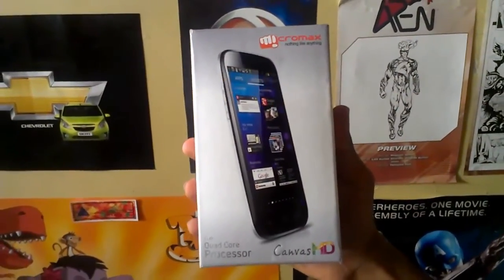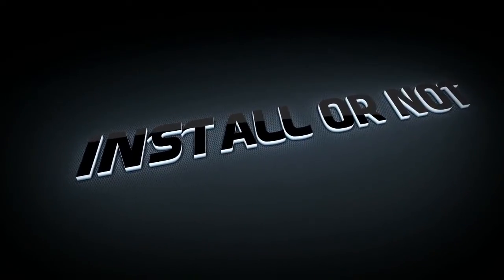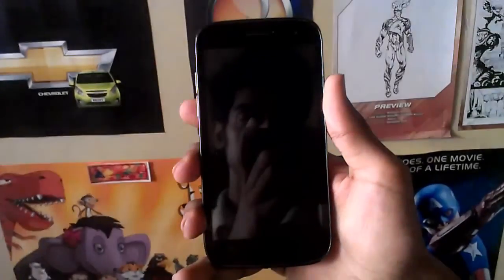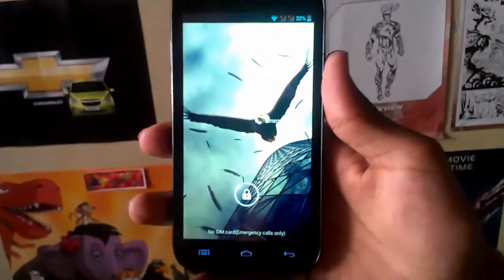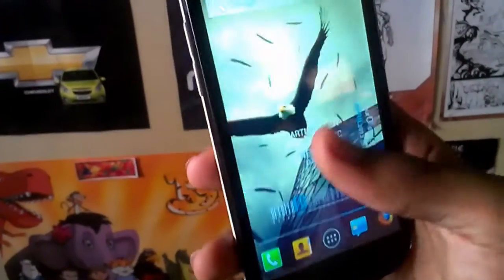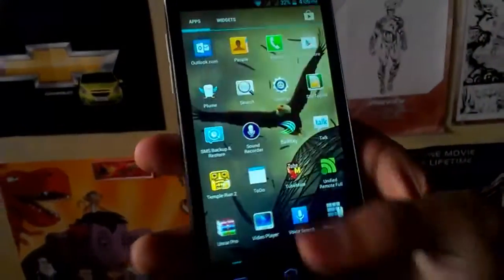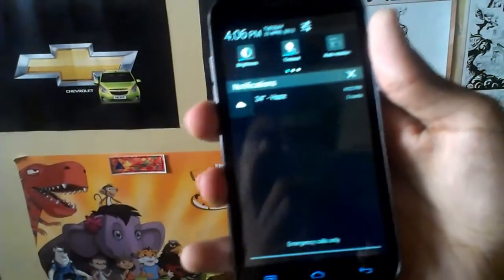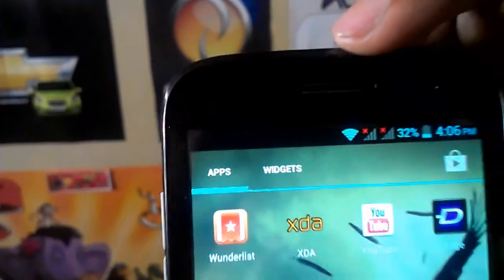Micromax Canvas HD A116 Review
Hands-on video for the new Micromax Canvas HD A116